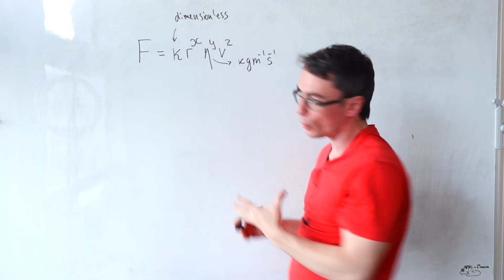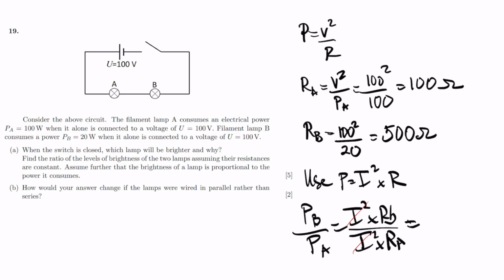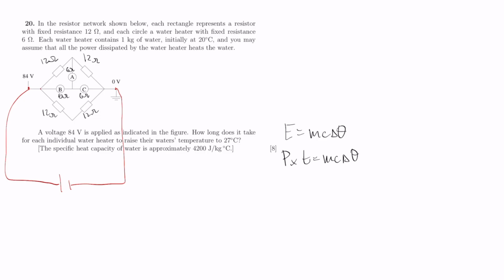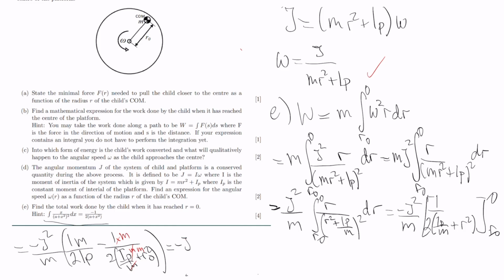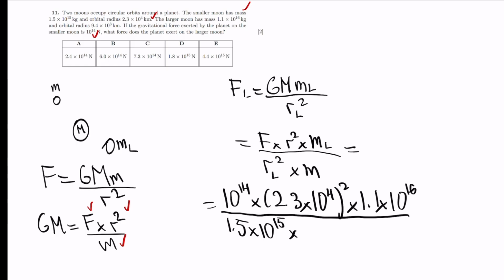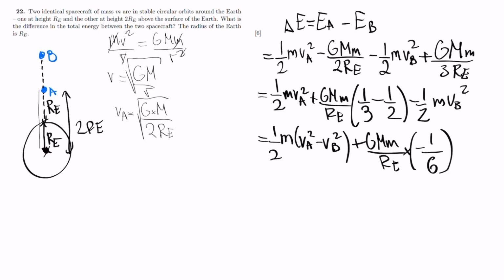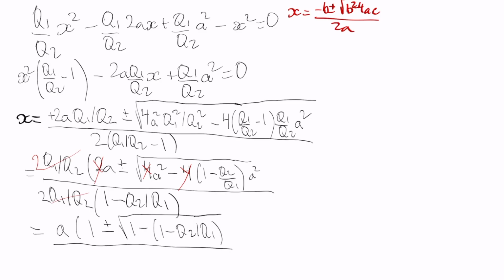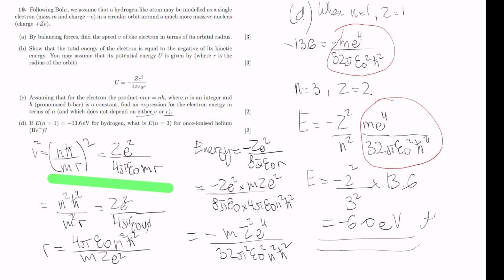How I'd Prepare for Oxford Physics - The PAT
Here is a video containing a huge amount of information in preparation for the PAT entrance exam for Oxford University for all physics courses and engineering.

Please note that the solutions in this video are not official and are merely designed to help students prepare. There are likely more efficient methods and please let me know if you spot something.
These questions are also useful as extension questions for A Level Physics and potentially also useful for preparation for Physics Olympiads, JEE and JEE Advanced Prep, Cambridge Entrance Exams (ESAT, ENGAA, NSAA etc).

Chapters:
00:00 The Syllabus
00:23 Useful Websites
00:41 Preparation Tips
02:25 Dimensional Analysis
06:07 Travelling Wave Equation
09:52 Electricity and Work Done
11:38 Adding Capacitors
15:08 Resistors and Brightness
20:39 Hard Electric Circuit
31:55 Kirchoff's 2nd Law Trick
38:28 Circular Motion Equations
40:23 Circular Motion Question - Integration
51:46 Gravitational Force and Acceleration
52:22 g as a function of density and radius
56:51 g height dependence Moon vs Earth
58:37 g as a function of distance
01:01:18 Gravitational Force in orbit
01:05:15 Double Star Orbit
01:06:13 Triple Star - Tricky Gravity/Circular Motion
01:15:08 Total Energy of a Satellite
01:24:56 Coloumb's  Law Tricky Problem
01:40:18 Bohr Model of the Atom and Circular Motion
01:50:13 Calculating Energy Levels